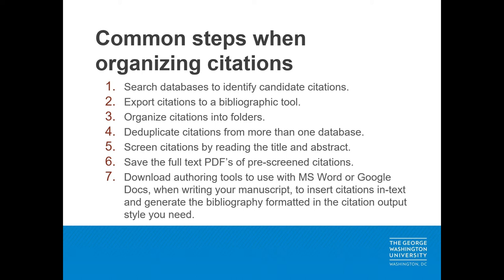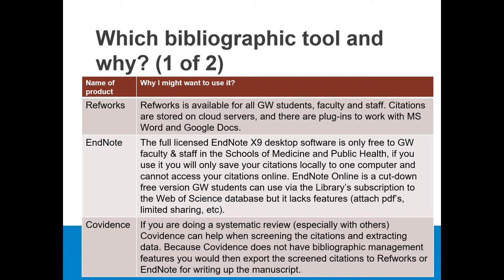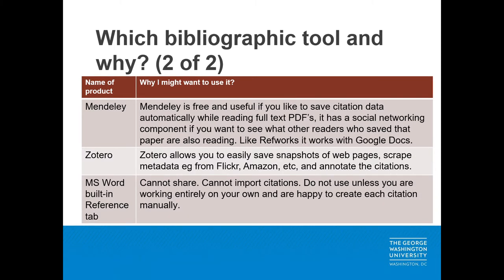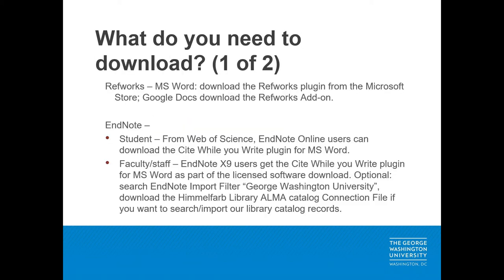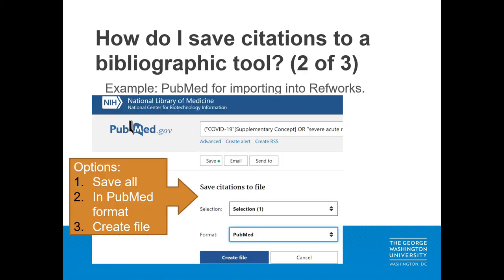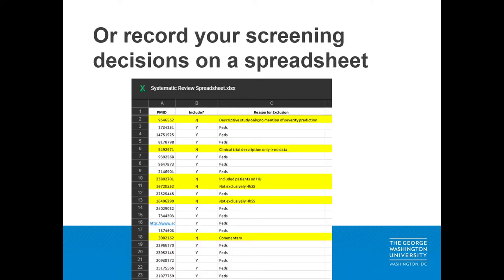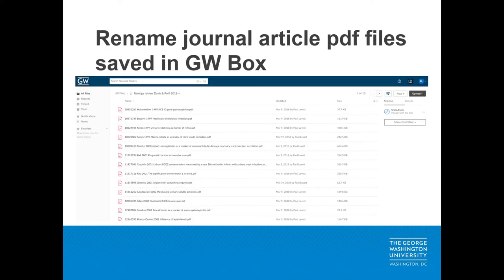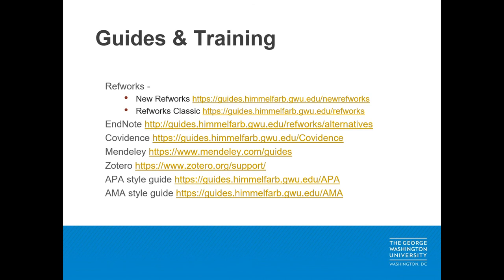Citation Organization for Beginners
One of the most challenging aspects of the publication process can be documenting and organizing references and citations. In this webinar we explore how bibliographic management tools can simplify this work and ensure that you adhere to formatting styles such as APA or AMA. We examine bibliographic management tools such as RefWorks, EndNote and more to show you how to use these resources quickly and effectively.